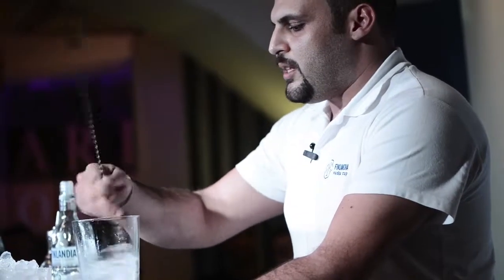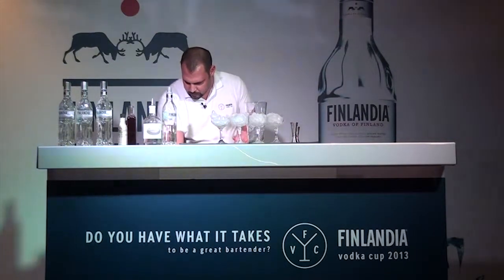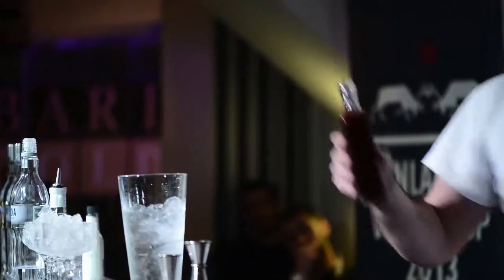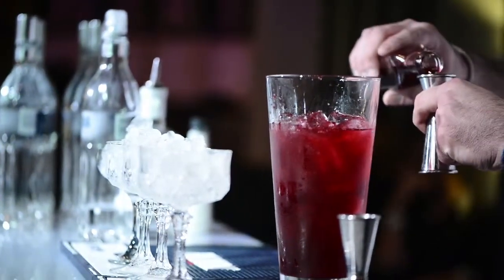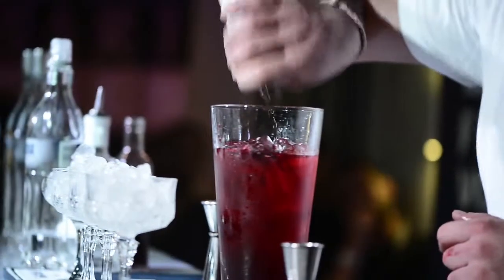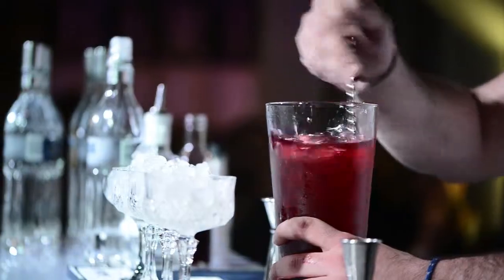Finlandia Vodka Cup Greece @ Athens Bar Show 2013